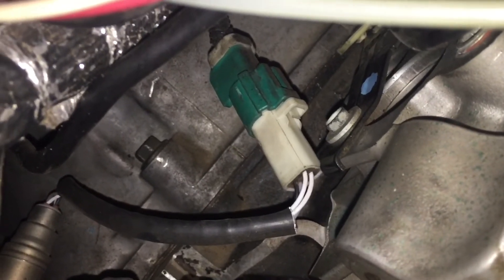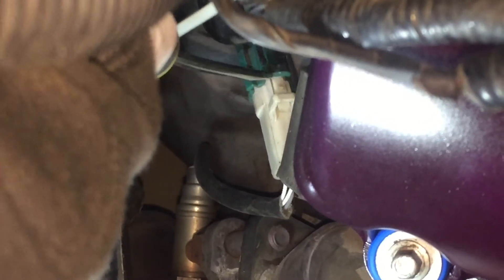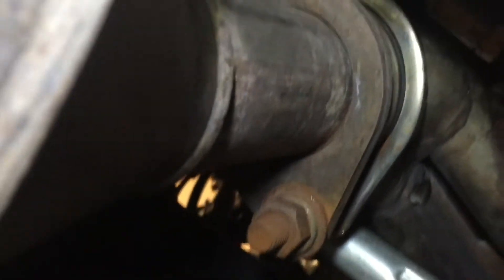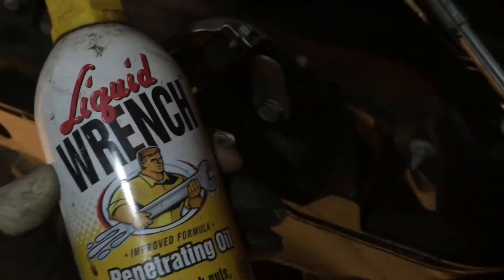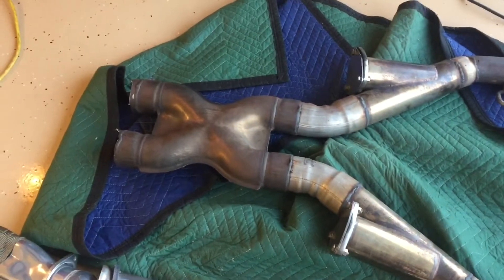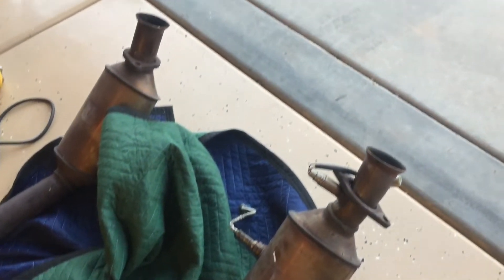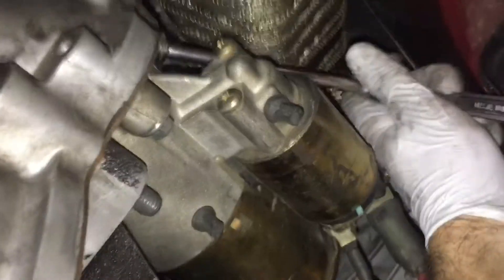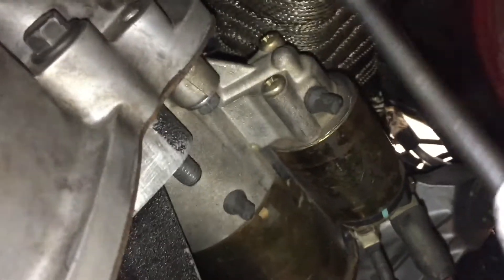How to remove the starter: 2005-2009 (2010) Mustang GT 4.6L 3V, Mustang V6 4.0L similar process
This video shows how to remove the starter. I also remove the mid pipe exhaust, so that is an optional step that really helps.  On this car the driver side header had the other o2 sensor, so that will need to be removed on a stock exhaust car.